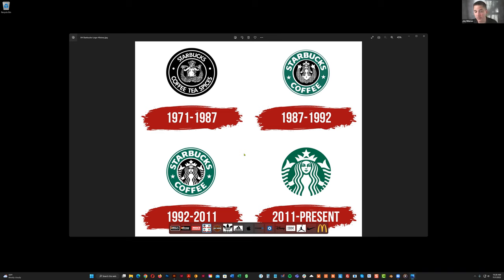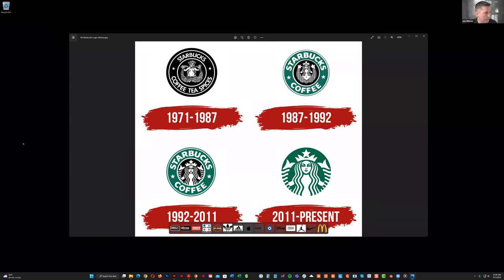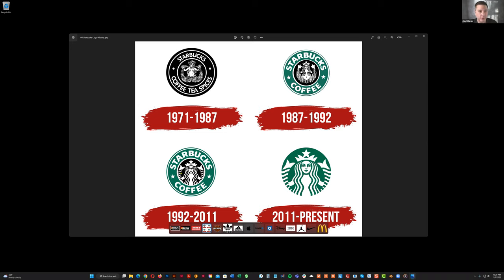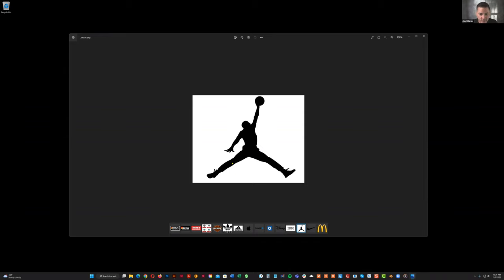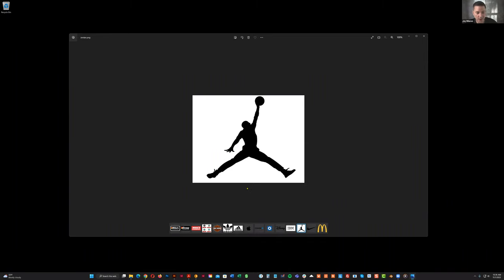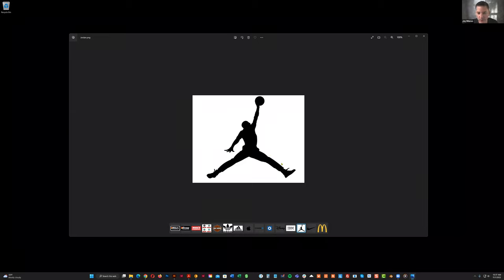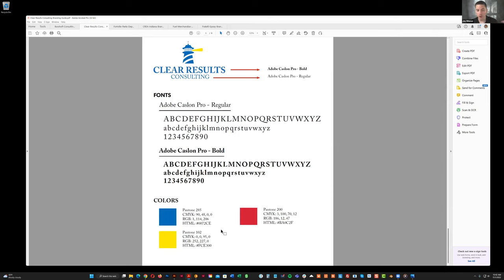Teaching Tuesday - "Branding Your Business, Consistency is Key!"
How to maximize your brand in the marketplace.
Speaker: Jay Bilunas - President of Angry Ape Creative